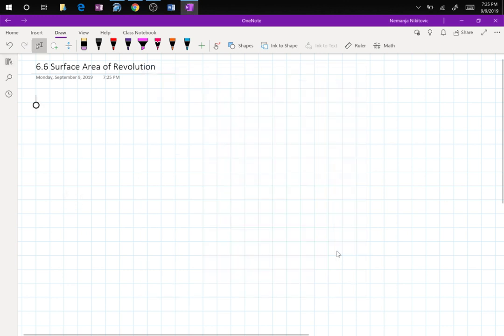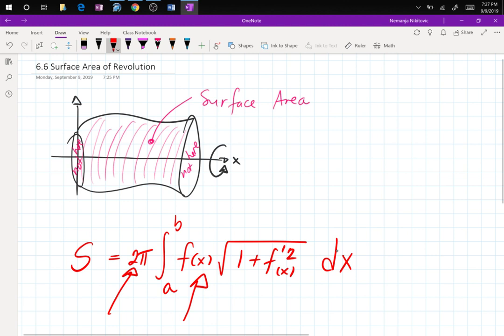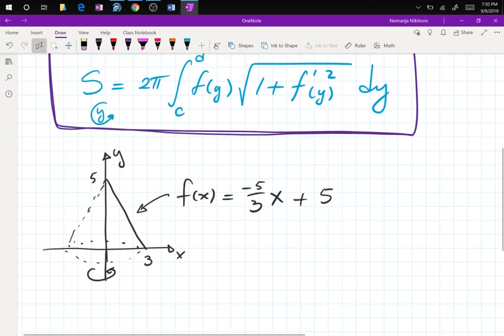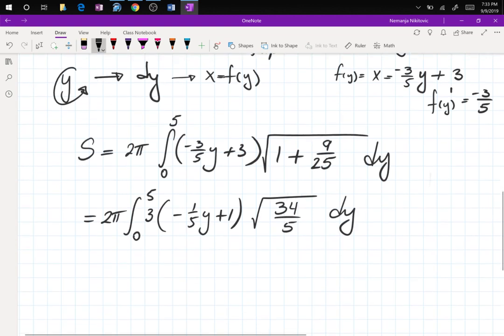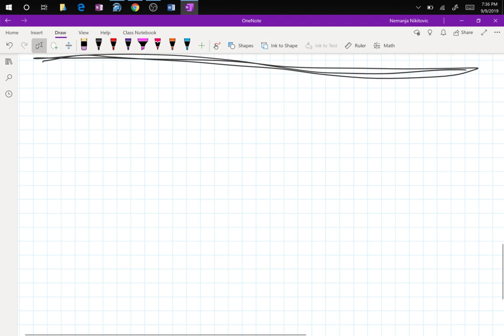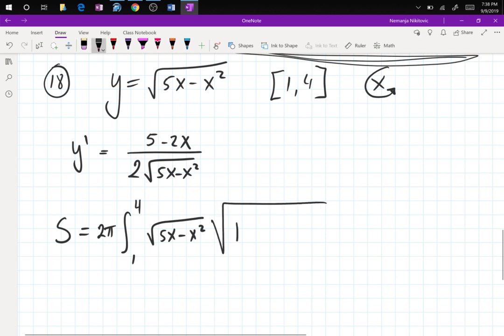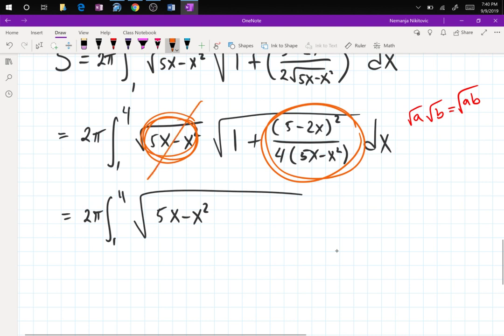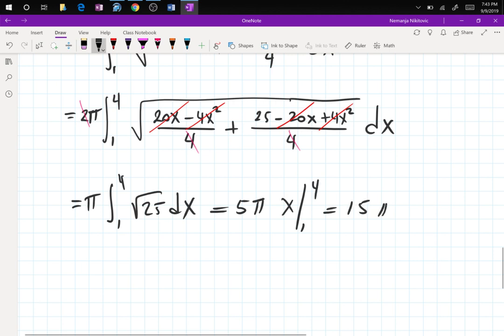Nemanja Nikitovic Live Stream (Calculus2 6.6 Surface Area of Revolution)